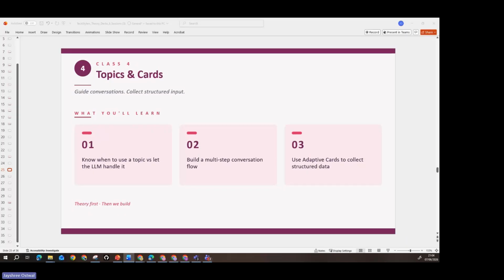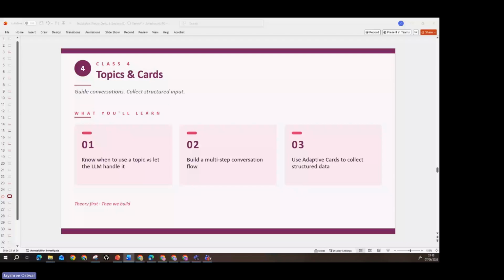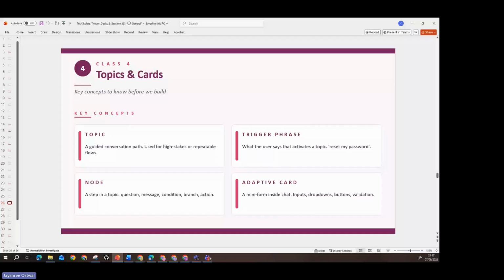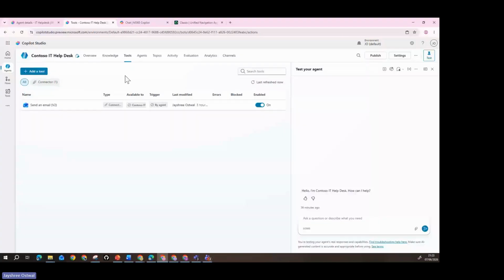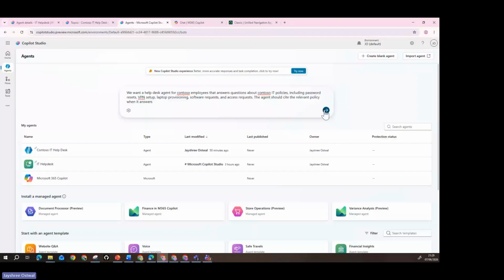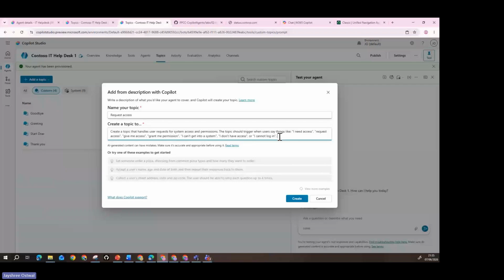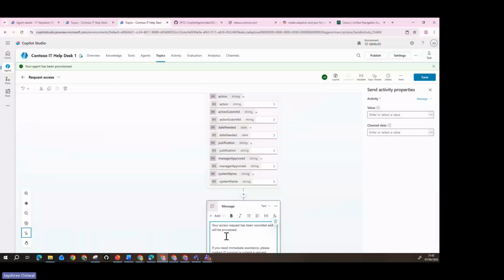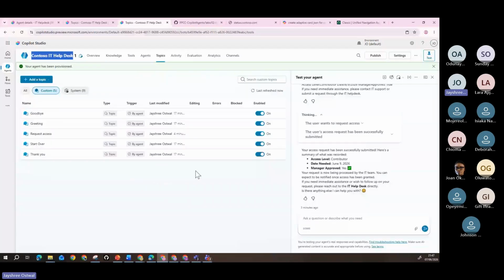Building AI Agents with Copilot Studio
Week 4 with Jayshree Ostwal